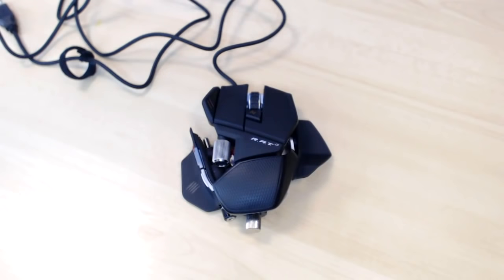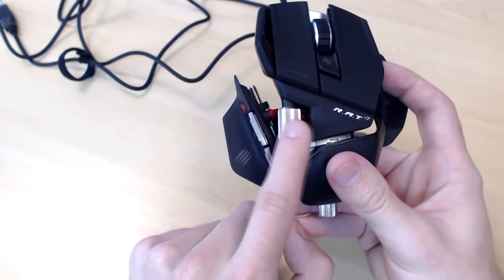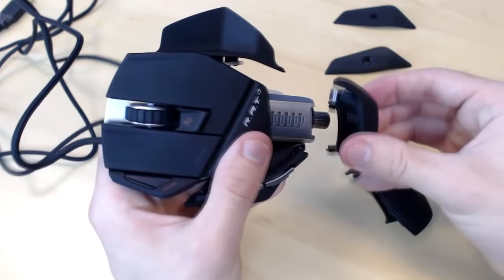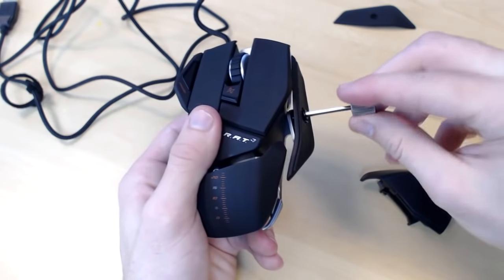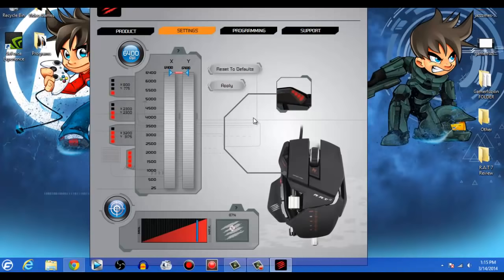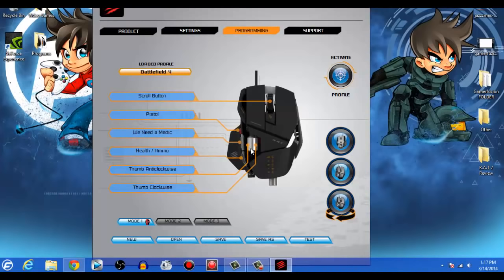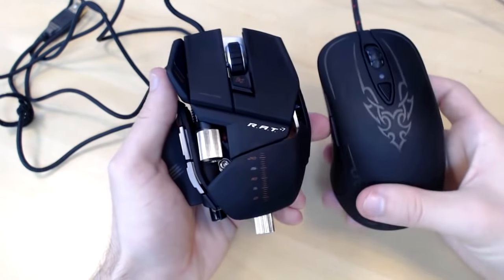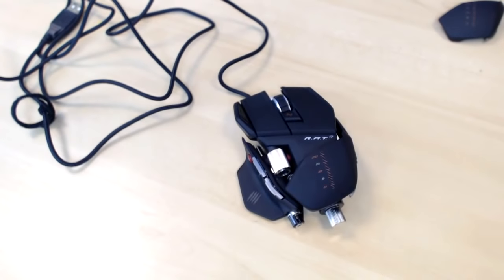MadCatz R.A.T 7 Gaming Mouse Review